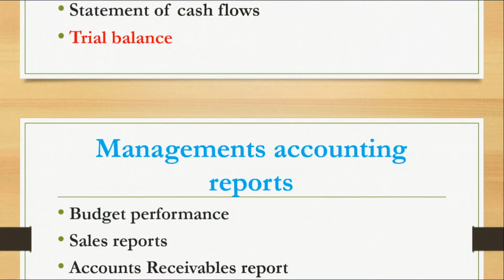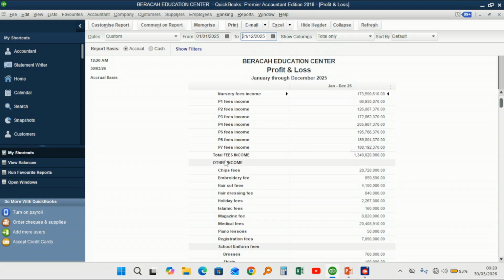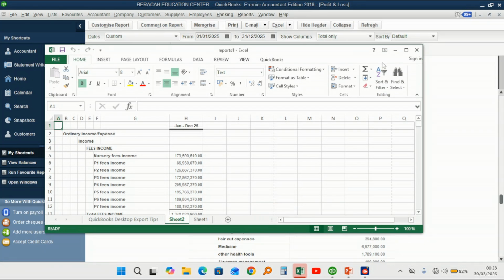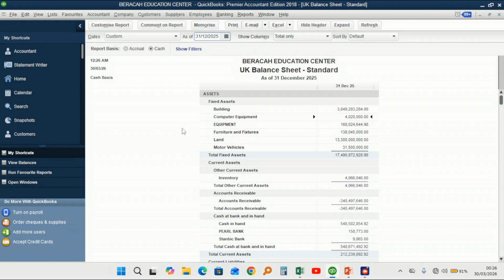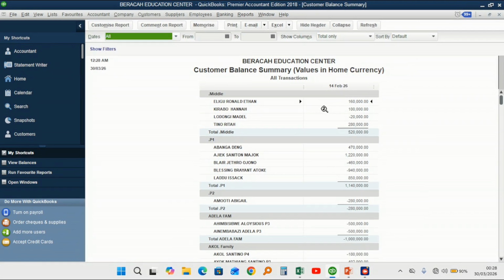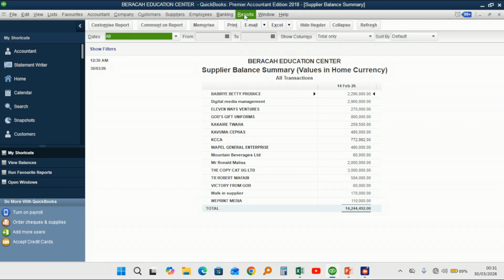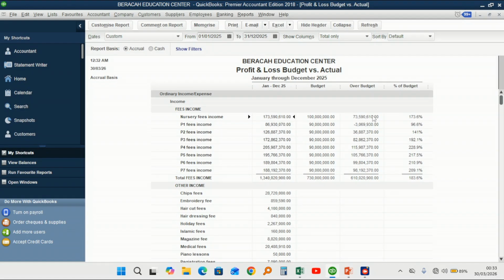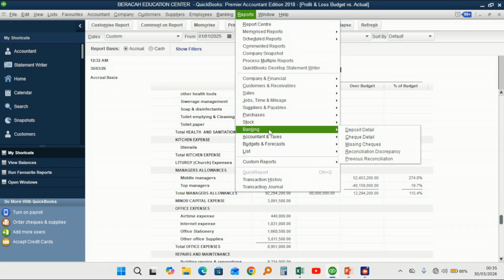SESSION 6 Generating reports in QuickBooks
Generating both management and financial accounting reports in QuickBooks